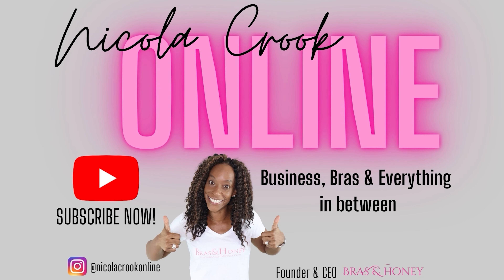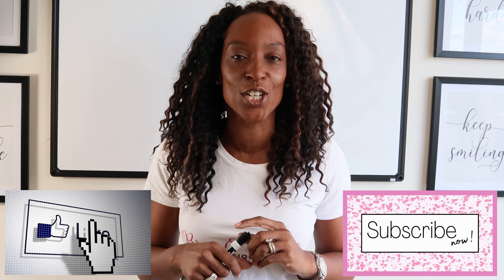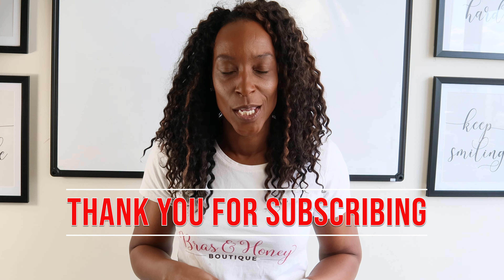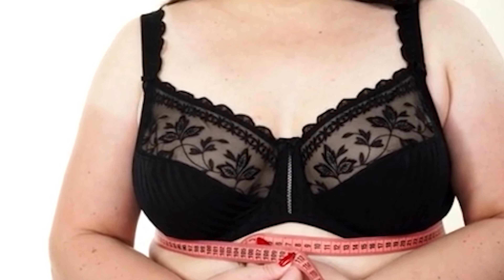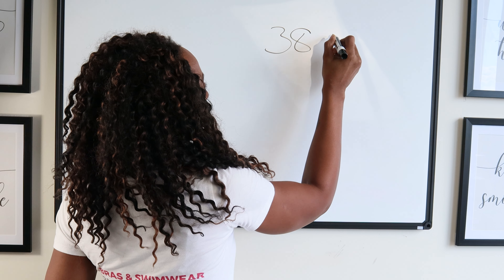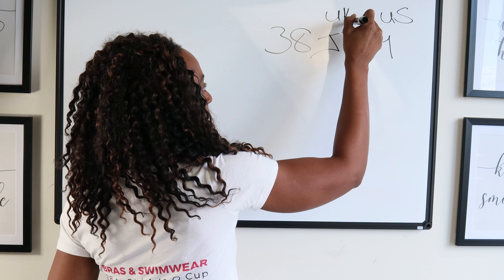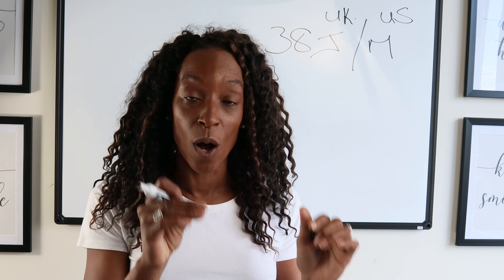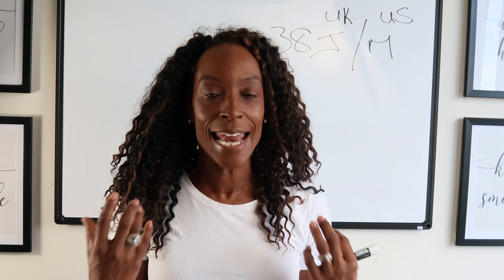Sister Sizing For Large Bra Sizes DD+ | Bra Fitting Tips Guide to Sizes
Sister Sizing How Do Bras Sizes Work and Bras Sizing Explained. In todays Video we will give you an insight into what has always been seen as an ancient art. Have the correct bra size can make you feel fantastic and a great Bra fitting can change your life! Having the correct size can help you feel good and reduce the chance of associated injuries such as neck and back pain.

During this video we will explain bra sizes and how alternative  bra sizes can be used if you first choice is not available or if circumstances change. How to work out your bra size can be difficult but Sister Sizing of bras is a bra fitting technique to help ladies fine their perfect bra size.

OR
UK/EUROPE

Your body is a wonderful thing  and changes can happen in different ways, understanding what to do if your body changes means you can always choose the correct bra sizes.

Do you have any questions about the fit and style of this Bra or any other Bras or Swimwear? Do you own this bra, if you do, what do you think of it? If you have any questions or video ideas you would like me to cover, I would love to hear from you!

 I you have a big bust you may have been disappointed with your previous try on hauls and the options you think you have available to you! Well, this disappointment does not need to continue, as I will show how to find the best bras even if your size isn't made. Sports bras are supportive, comfortable and are the height of fashion. oh! and did I mention these best bras for big boobs are also affordable bras too! I find the term plus size bras or plus size lingerie inappropriate, but this term is sometimes widely used. Your body is a wonderful thing and changes can happen in different ways, understanding what to do if your body changes mean you can always choose the correct bra sizes

Visiting a lingerie store like Bras and Honey isn't accessible to everyone (yet!) Having a bra fitting expert provide you with lots of bra types advice and the best bra options can really help with your support and comfort. When visiting a lingerie store you will get help and advice, so you can choose the perfect size bra for you. The increase and ease of online shopping like , many more ladies are buying bras online. With our bra types video you can find comfortable and supportive bras that can give you great lift and support in your perfect size. We specialize in fuller figure bras and fuller figure lingerie.

Whether you need a full cup bra, sports bra, strapless bra, Lingerie, cup sized bralette or any types of bras. If you have followed all the bra size calculator videos and selected the correct size bra but have worn it to death. Your best bra will quickly become the worst bra. If you have sagging breasts and want a sports bra try on haul, you may find the workout bras detailed in this video the best bra ever. In this sports bra haul I have documented the best sports bras for big busts for running but you can also use this underwear as the best sports bras for workouts, day to day use or while at work.

Are you Looking for new Bras or swimwear in the USA , Visit Brasandhoney.com for up to date lingerie

Are you Looking for new Bras or swimwear in the UK or Europe, Visit Brasandhoney for up to date lingerie

Gear I Use For Filming :

Canon M50 Camera:

Ring Light:

Rode Mic

Memory Card:

White Board:

White Board Markers:

Art Work: